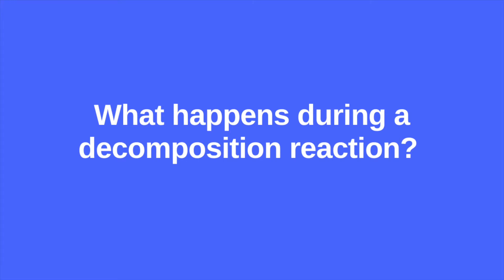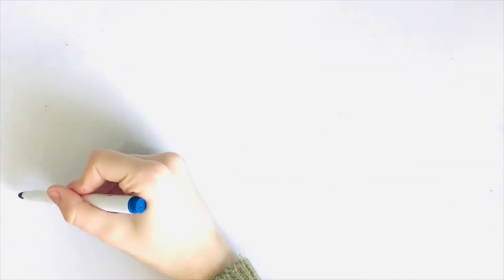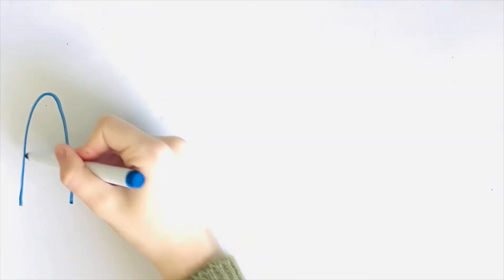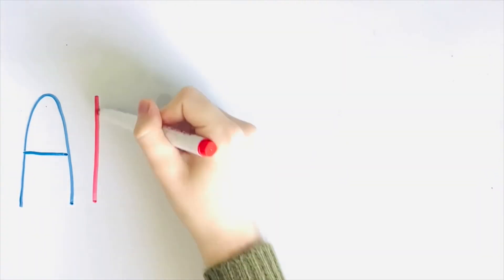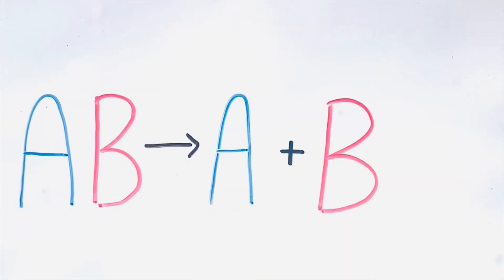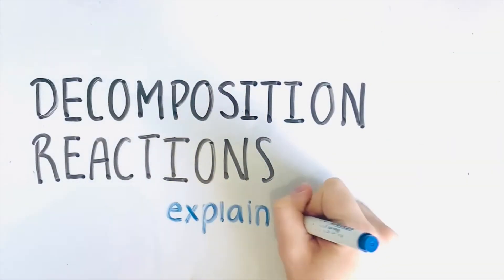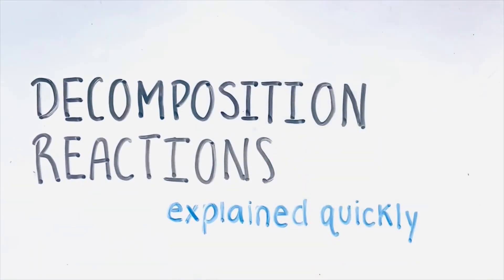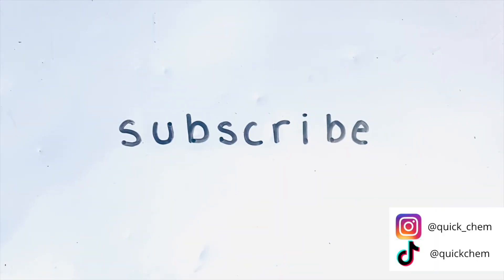DECOMPOSITION REACTIONS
What happens during a decomposition reaction? Types of decomposition reactions explained quickly!

Intro: (0:00)
A binary compound decomposes into its elements: (0:16)
Decomposition of a metal carbonate: (0:31)
Decomposition of a metal nitrate: (0:47)
Decomposition of a metal chlorate: (1:02)
Decomposition of a metal hydroxide (1:15)
Decomposition of a non-metal oxyacid (1:30)